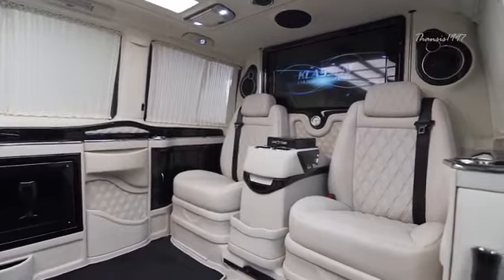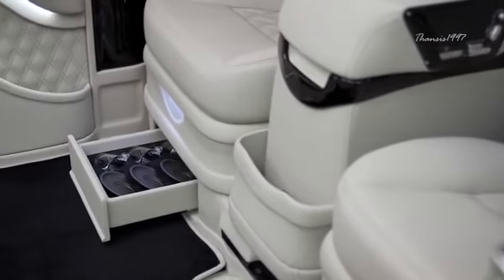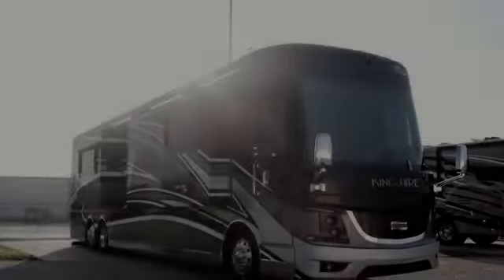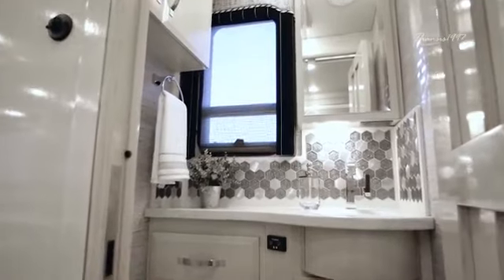Most Luxurious Vehicles In The World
Amazing Billionaire luxury Lifestyle